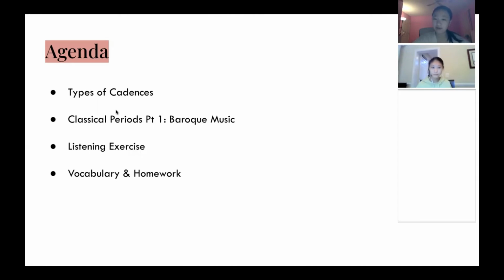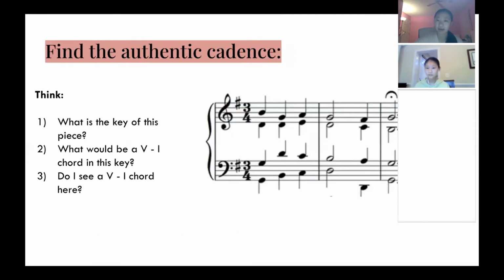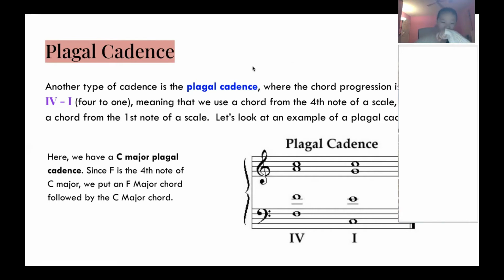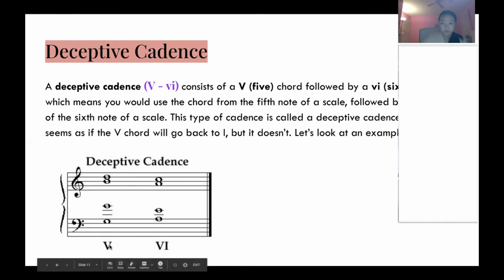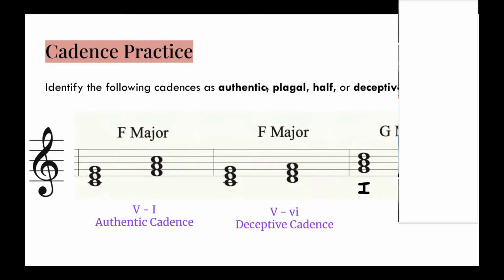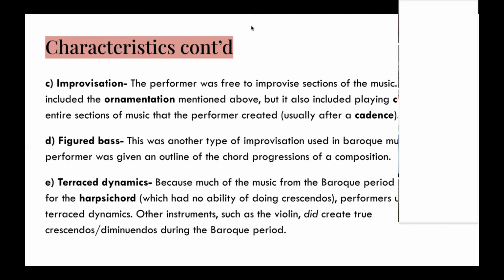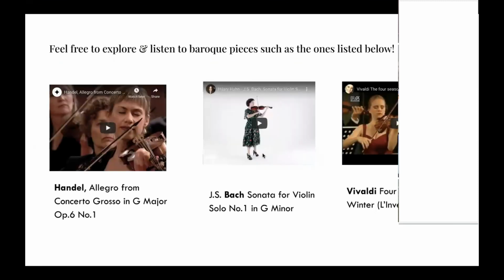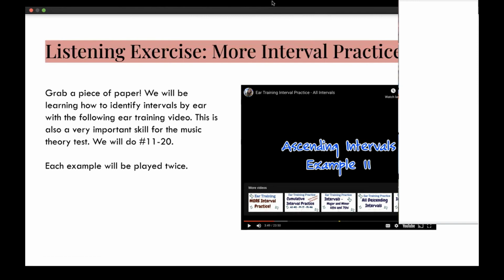Cadences & The Baroque Period | YAMS Intermediate Lesson 7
This is our 7th weekly upload of our past Intermediate Music Theory lessons! We will be uploading one lesson of our past virtual music theory classes each WEEKEND for free. We at YAMS hope you learn something new from our videos. Our contacts are always open for any questions about video content or YAMS in general. We hope you enjoy!

Intermediate Lesson 7 goes over the Types of Cadences and Cadence Identification Practice, along with learning about composers, playing techniques, and instruments in the Baroque Period!